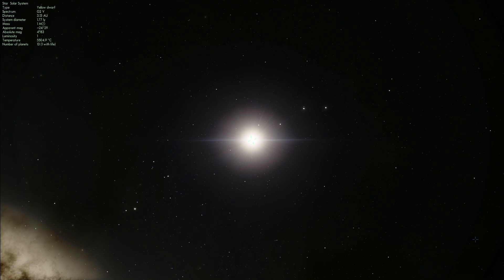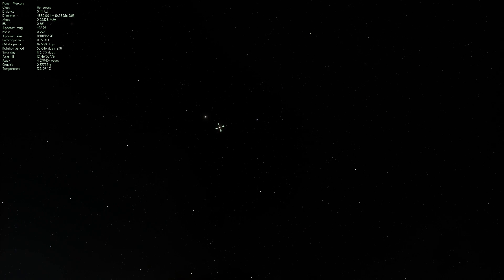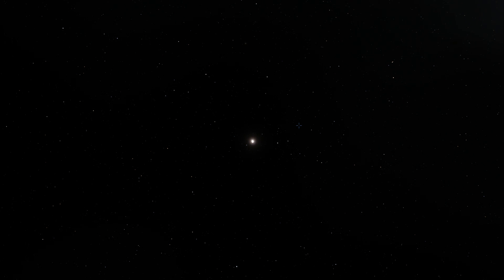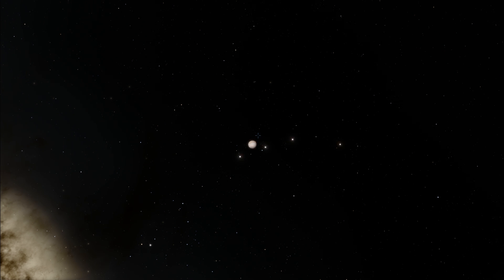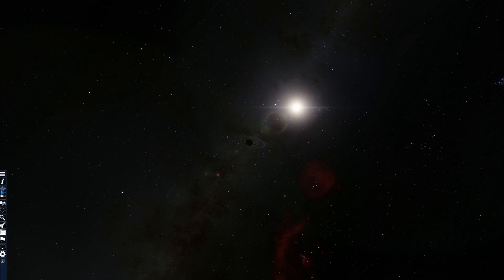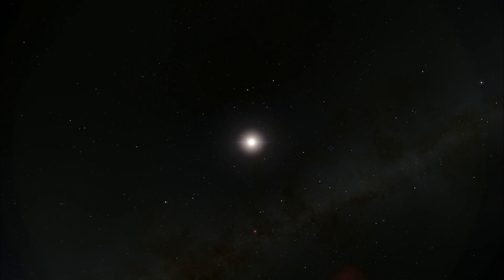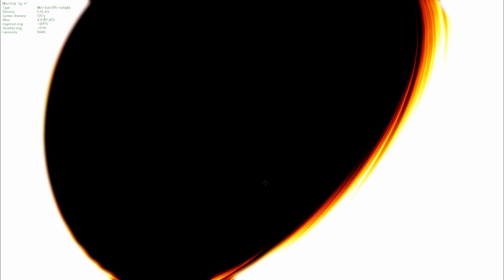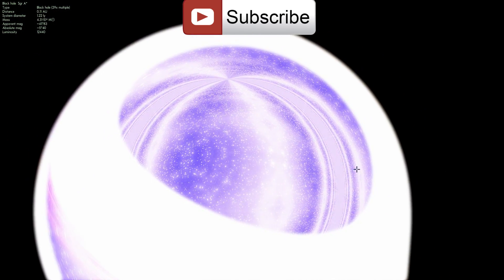At Speed of Light Through Solar System (and into Black Hole) - Space Engine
In this video, we will talk about what it feels like to travel at the speed of light.
Many people noticed this didn't consider the relativistic effects, that's true because that wasn't the point of the video. The relativistic effects were explored more in this video and help you visualize them well